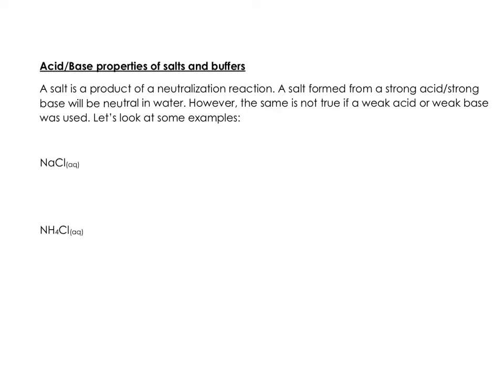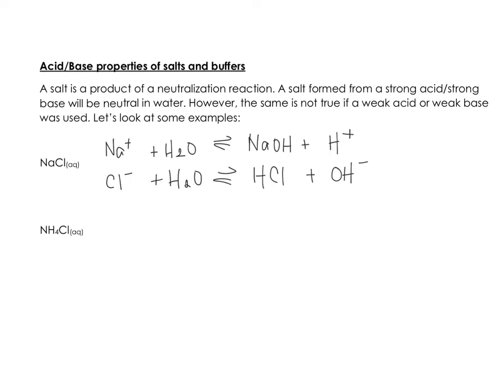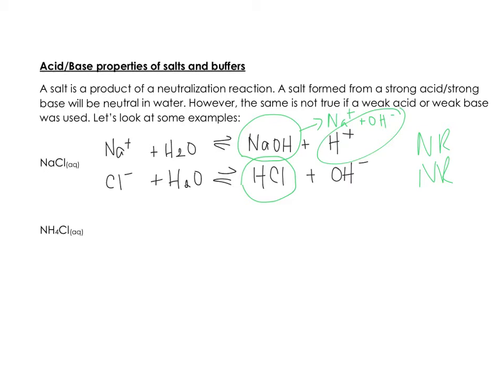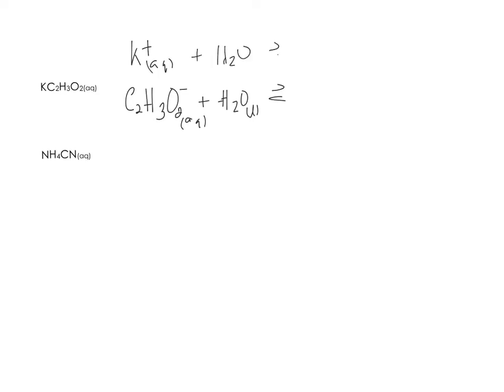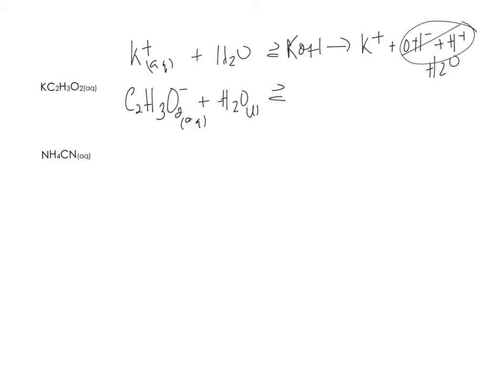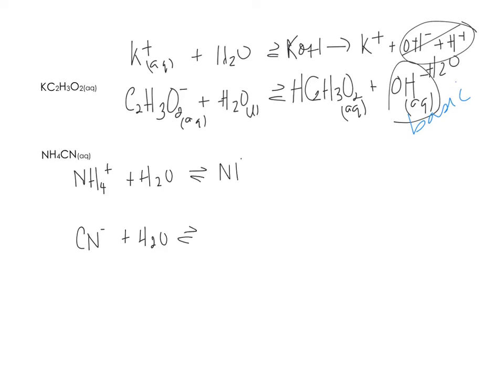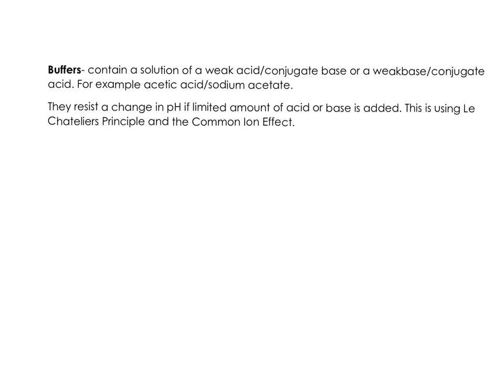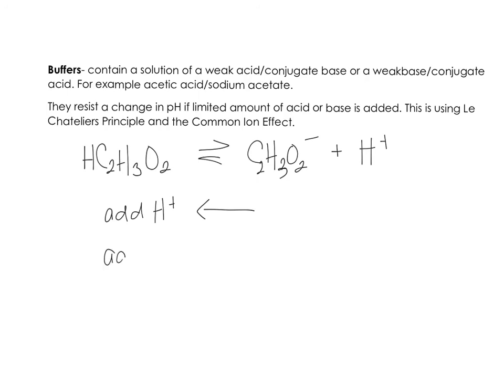salts and buffers